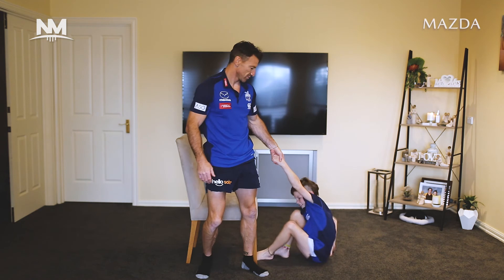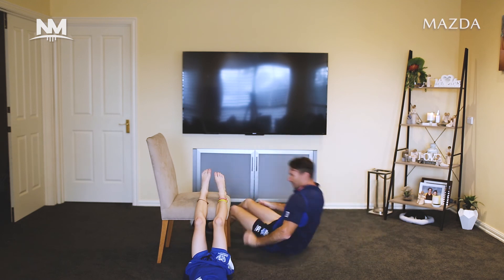HuddleUp - Episode 18 (Presented by Mazda) - Workouts with Brent Harvey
North Melbourne Football Club legend & AFL games-record-holder Brent Harvey is encouraging everyone to keep active.